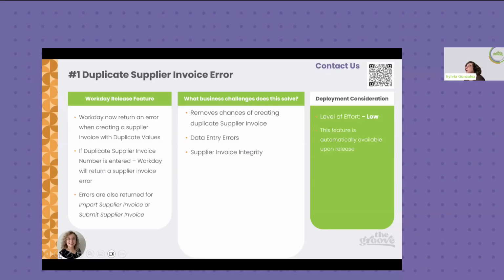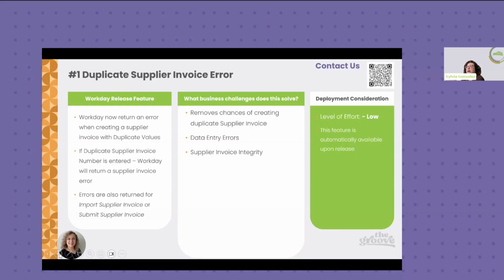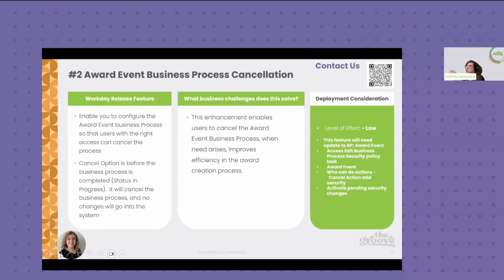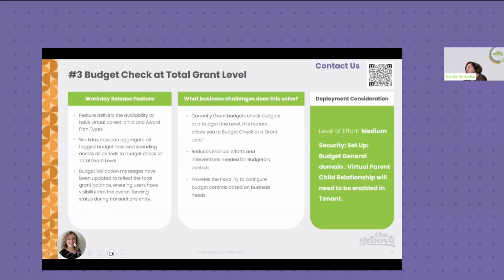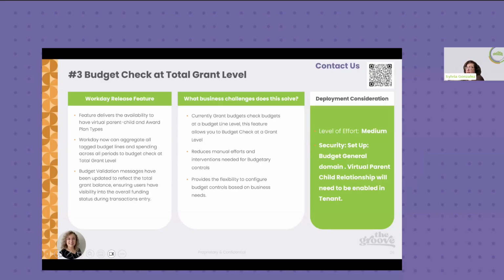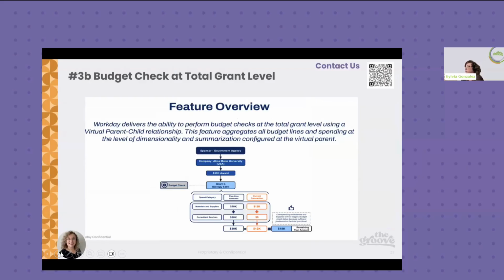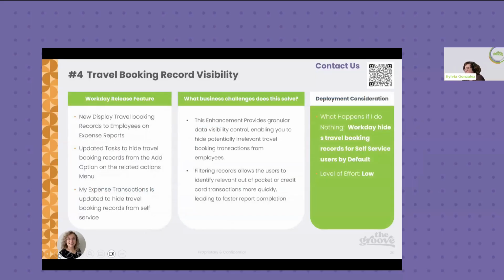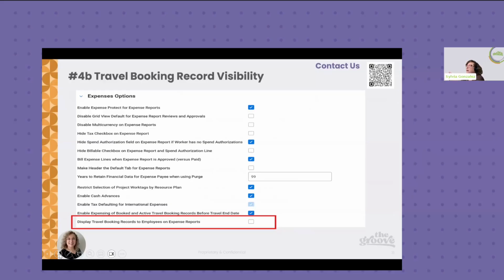Duplicate Supplier Invoice Error WD2026R1 Webinar Highlight | The Groove